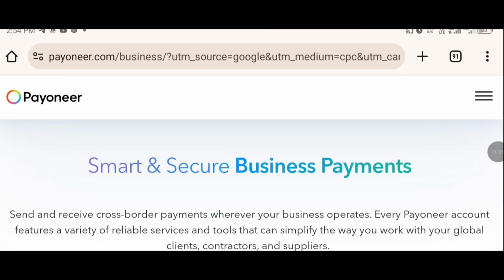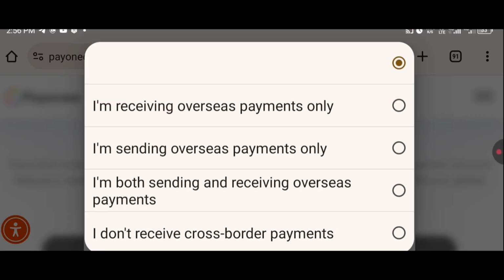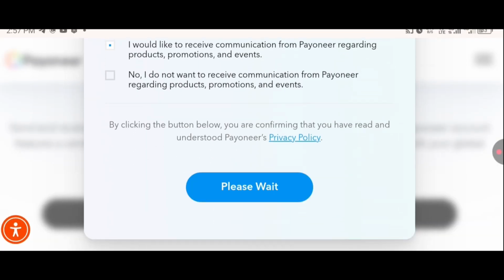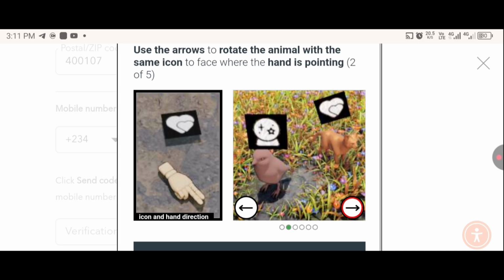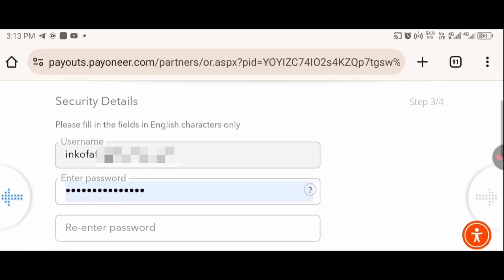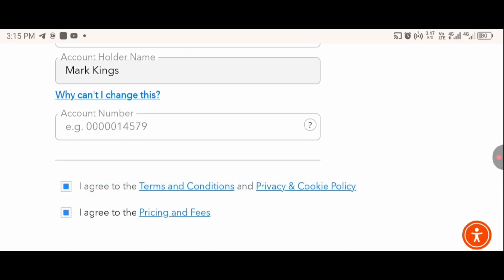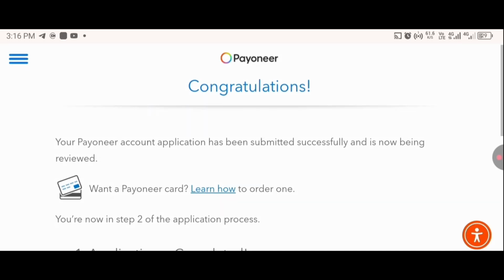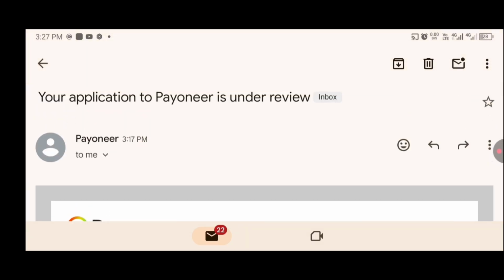How to Create a Payoneer Account that Send and Receive Money In Nigeria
Learn how to create a Payoneer account that works in Nigeria for sending and receiving money internationally! In this step-by-step guide, I’ll show you the full process—from signing up to getting verified and linking your local bank account. Perfect for freelancers, online business owners, and anyone working with international clients.